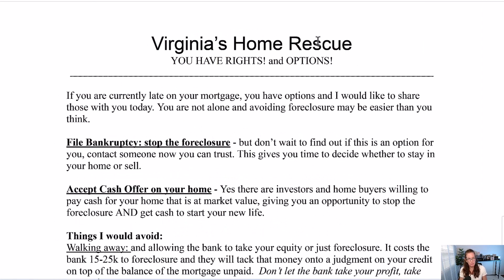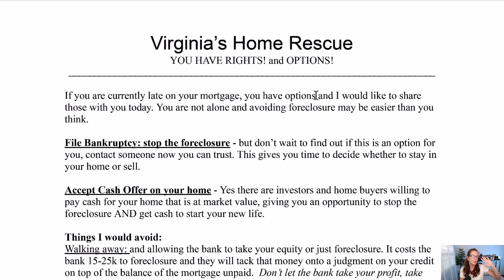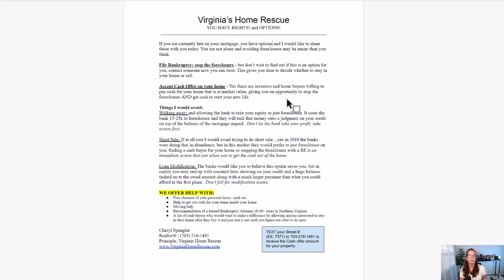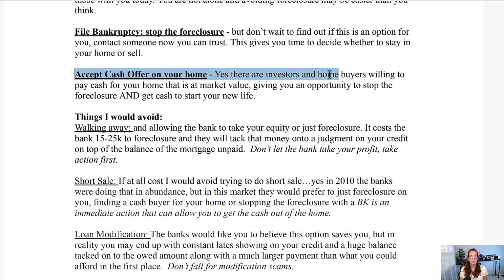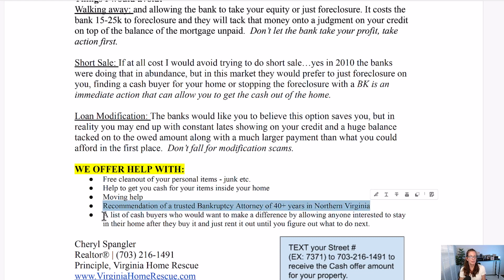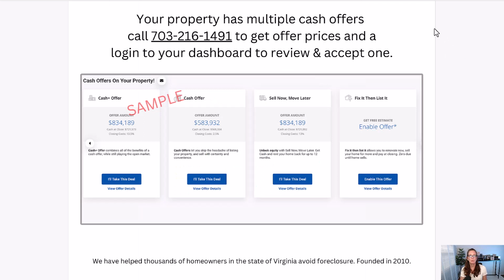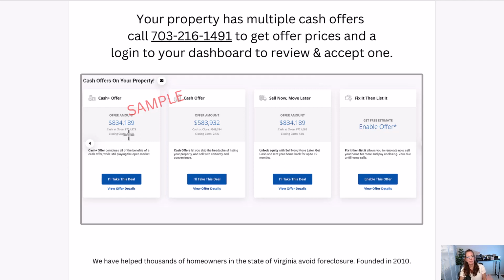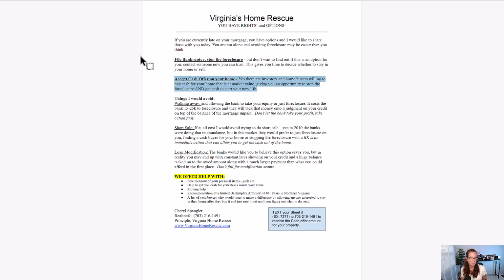M1:L2: What are you sending homeowners in distress [Wholesale Survival Kit] For Investors/Realtors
Module 1, Lesson 2: What are you sending homeowners in distress

00:00 What are you sending to homeowners who need your help to avoid auction
01:10 why homeowners don't believe you when you call them
02:20 The #1 thing you need to look legit
02:36 The first piece I mail homeowners
14:03 The second piece I mail homeowners

To Realtors: This is the "No Competition Listing System"
To Investors: This is the Investor Survival Kit

Links to downloadable documents and website will be given in each video
😃 Have a question, we respond to all comments